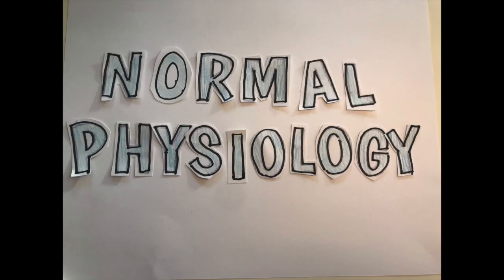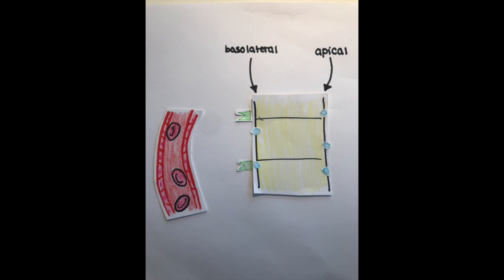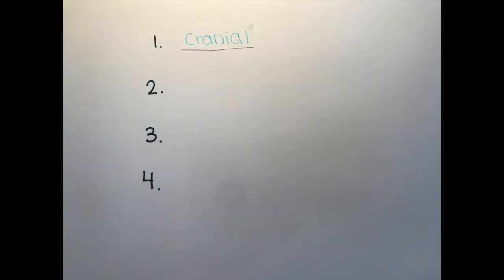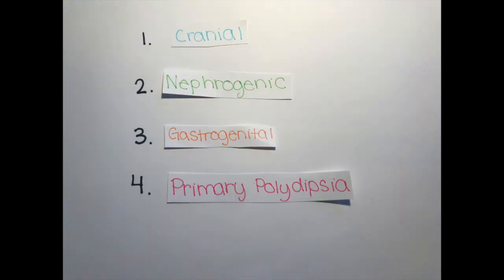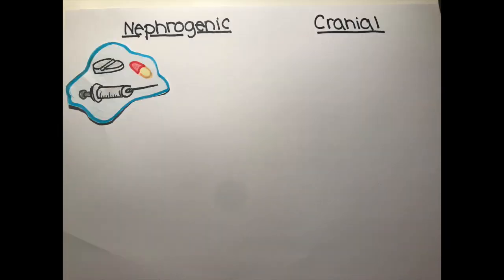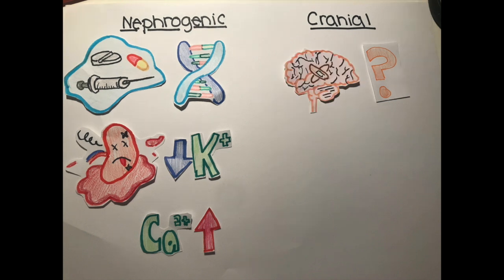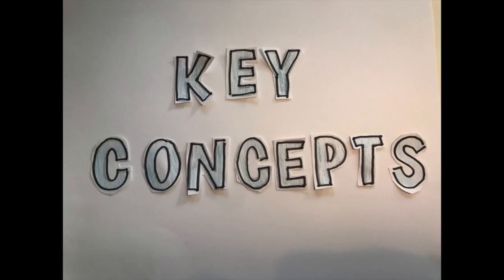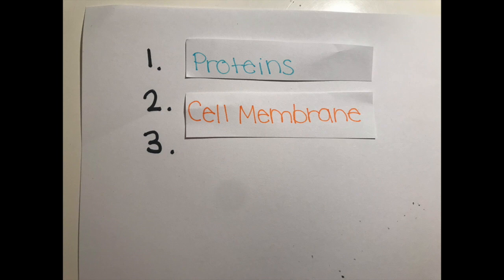Diabetes Insipidus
This video is about Diabetes Insipidus